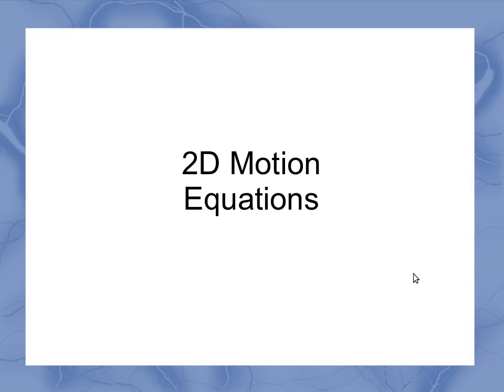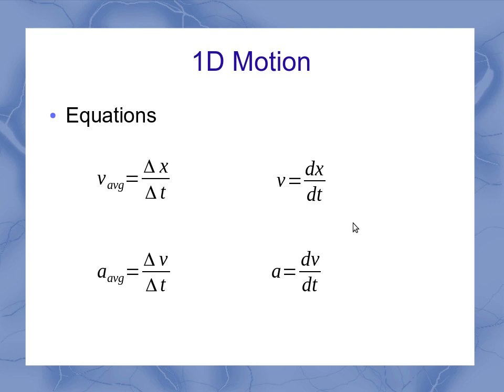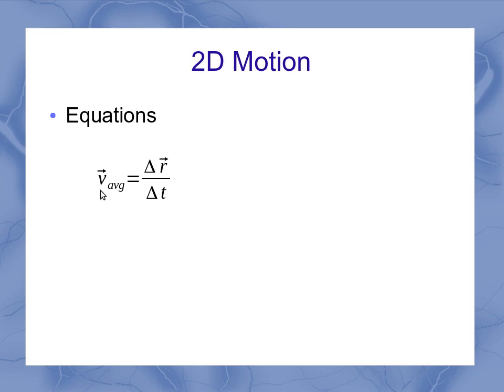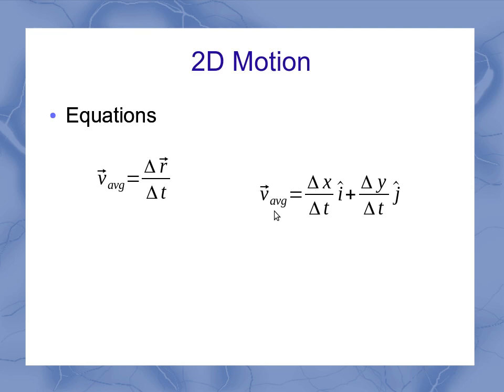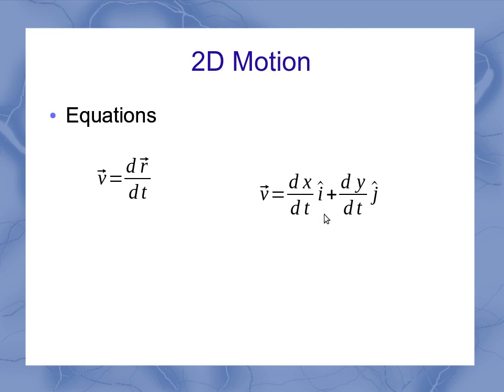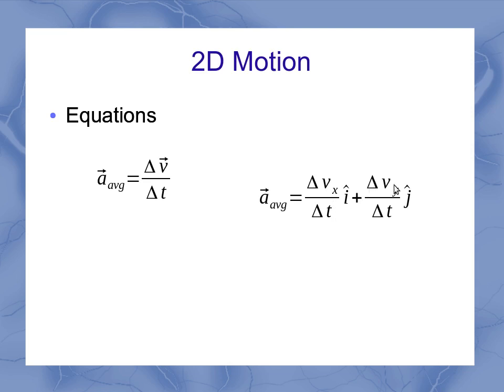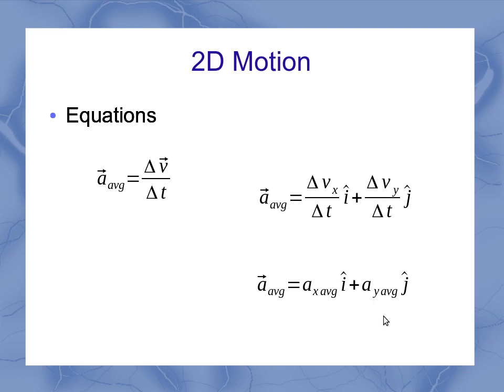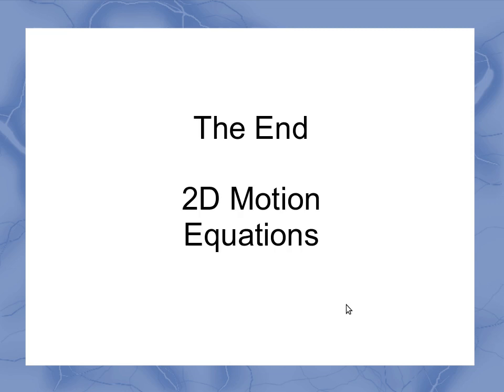2D Equations of Motion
This video introduces the notation for several of the equations of motion in 2 dimensions.